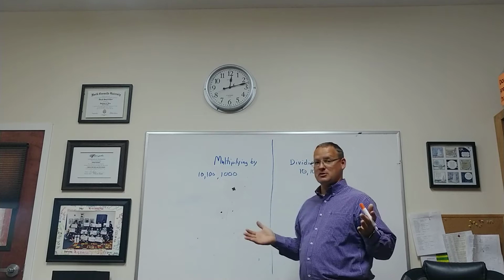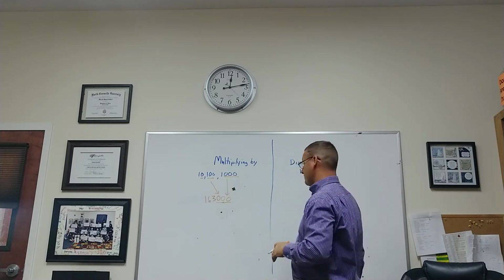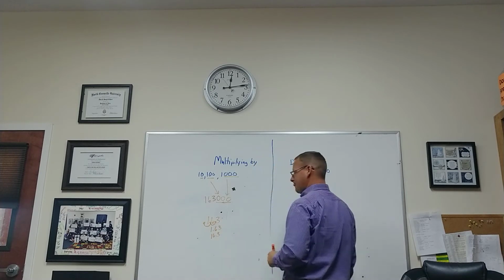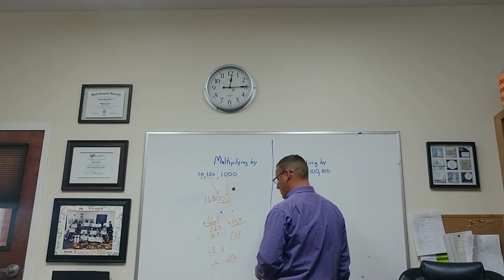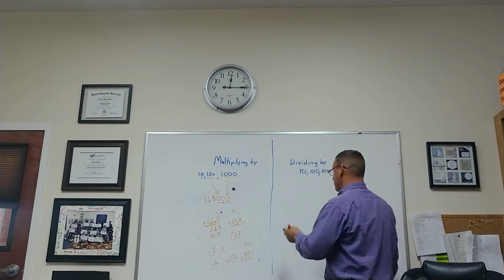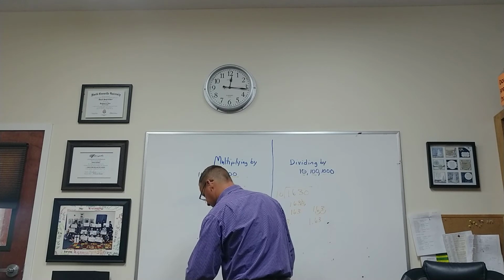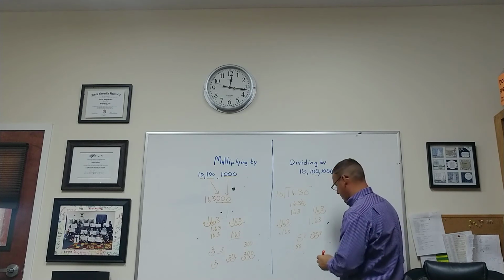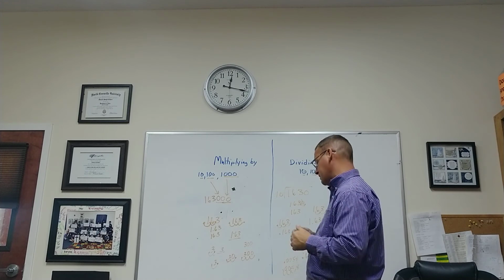Week of May 10